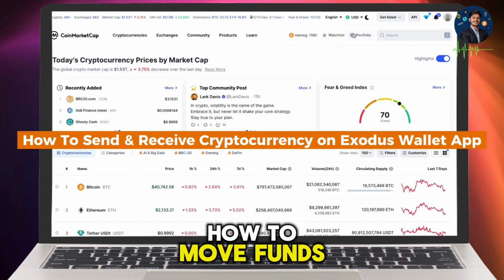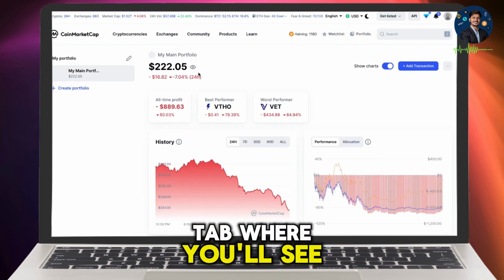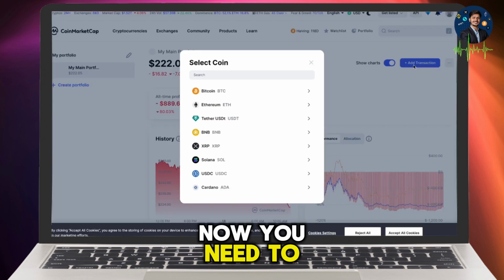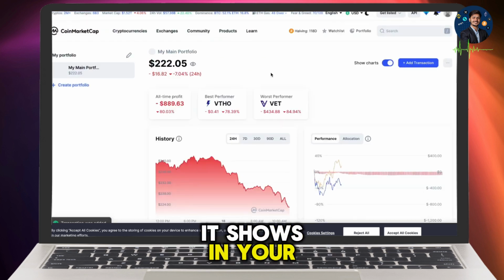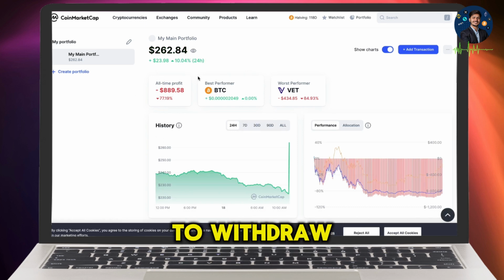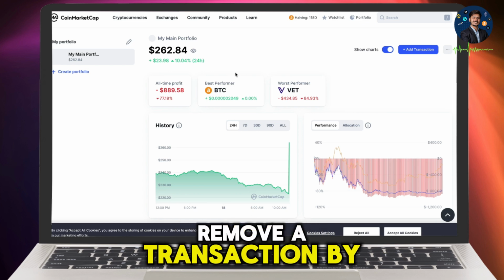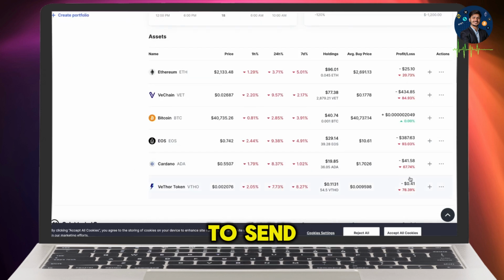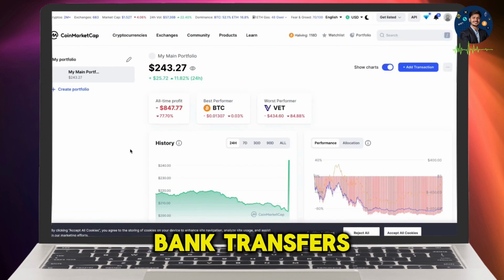How to Transfer Money From CoinMarketCap to Bank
Learn how to easily transfer money from CoinMarketCap to your bank account with our step-by-step guide. Say goodbye to complicated processes and hello to convenience!